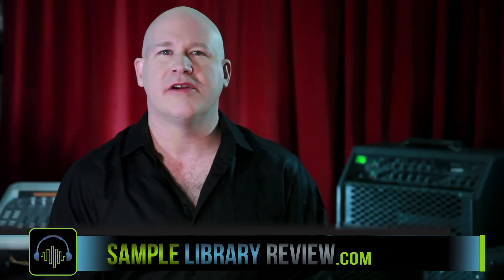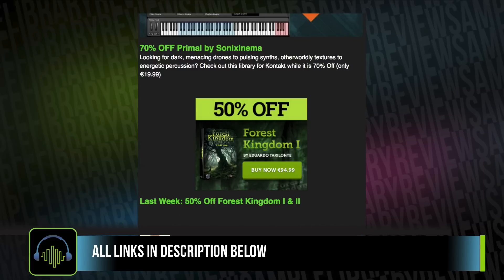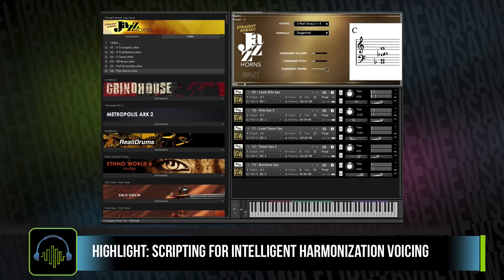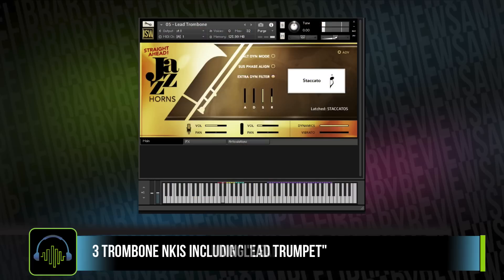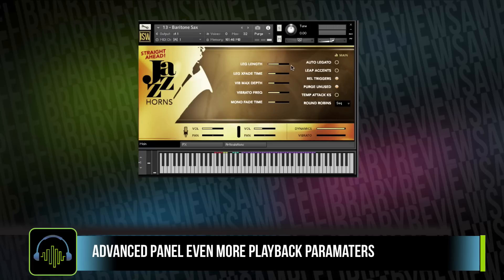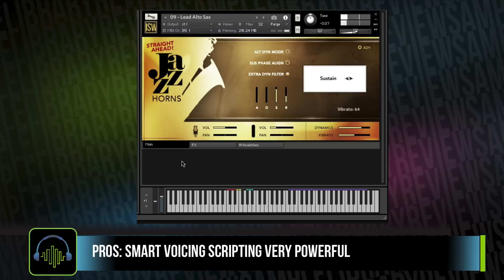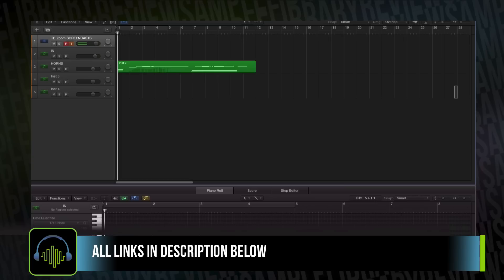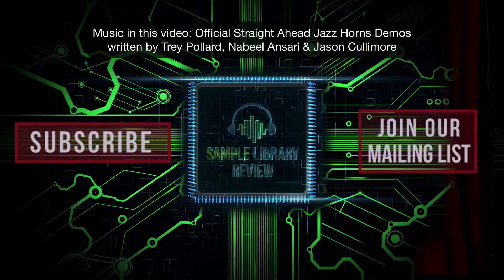Review: Straight Ahead Jazz Horns by Impact Soundworks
Straight Ahead Jazz Horns has been repackaged with some incredible scripting and all the controls and options you could dream of and . . . bit of a learning curve. While falling just short of delivering that high dynamic brass excitement in playback, the library makes up for it with the kind of detail in the softer dynamics that make you think your sitting at the front table of your favorite jazz club.